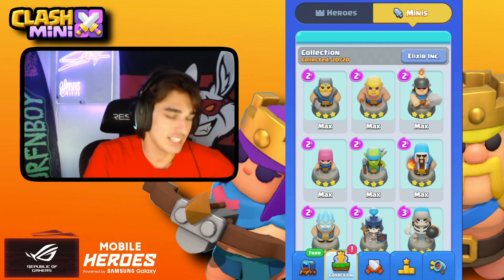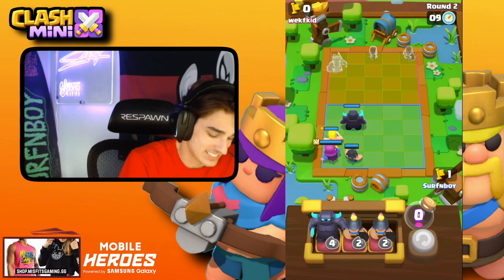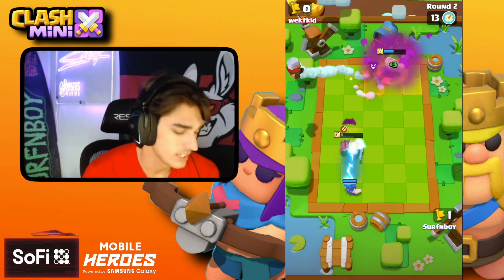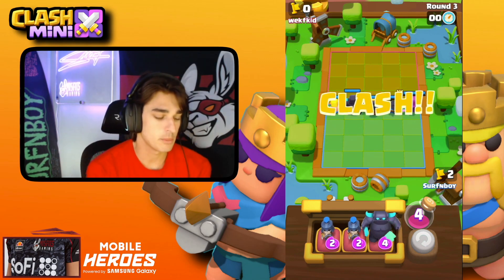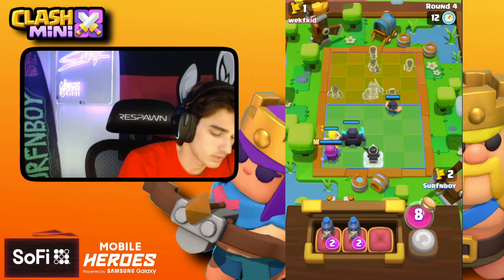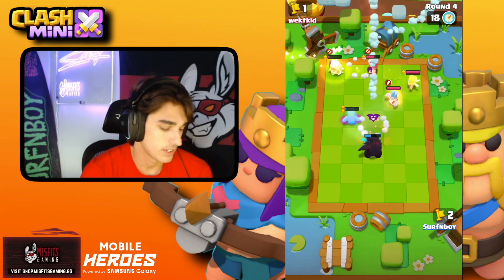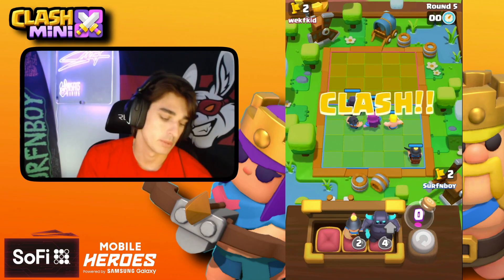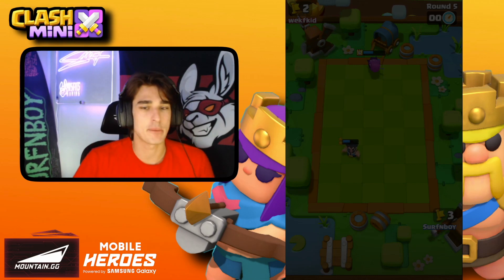MAXED 3 Star Barbarian Gameplay in Clash Mini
In this video we go over some Clash Mini tips and tricks. This is a Clash Mini channel. We like to go over the best Clash Mini decks, clash mini gameplay, clash mini tier lists, clash mini minis, clash mini hero, and clash mini funny moments.